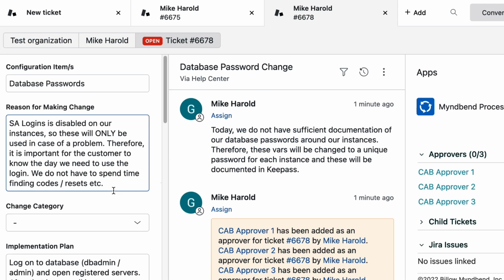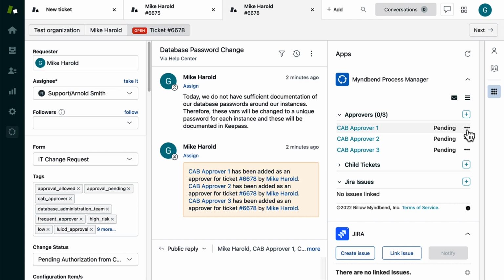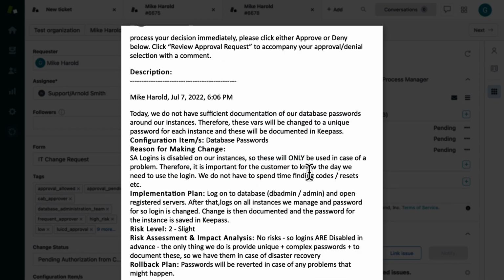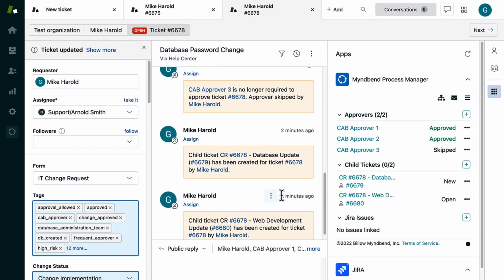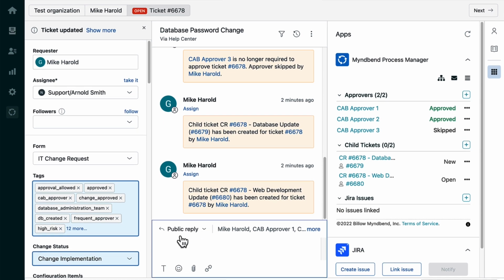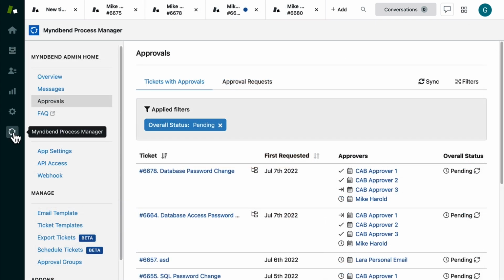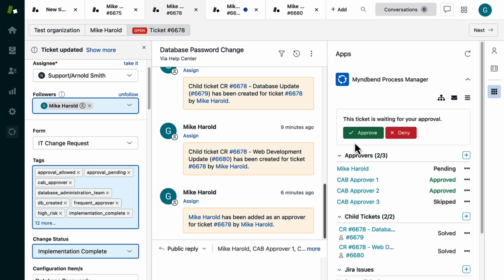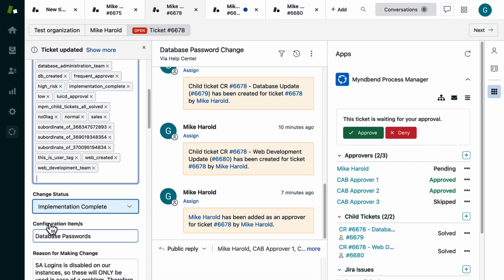IT Change Management in Zendesk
Myndbend™ Process Manager provides a convenient way for agents to build custom, auditable processes in Zendesk. Build and automate workflows such as:
HR Onboarding
HR Offboarding
IT Change Management
Access Rights requests
Financial approvals
Internal escalations
...Or any other flow that requires approvals or child tickets.